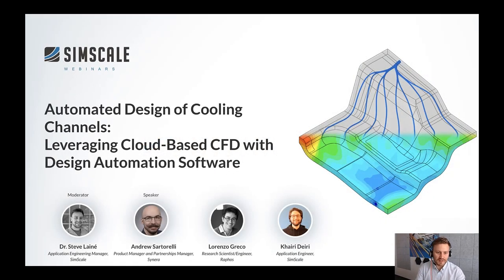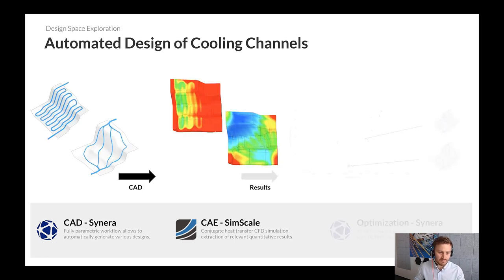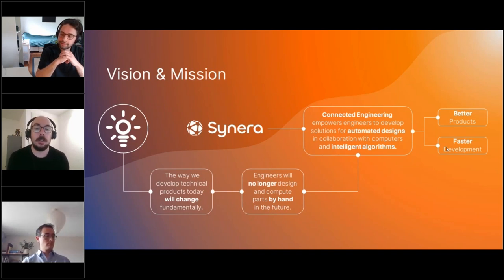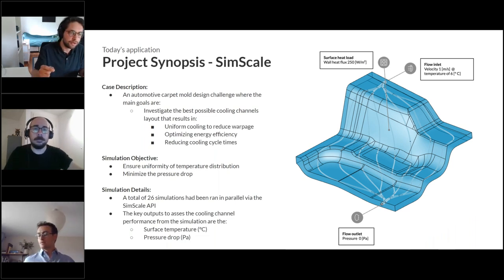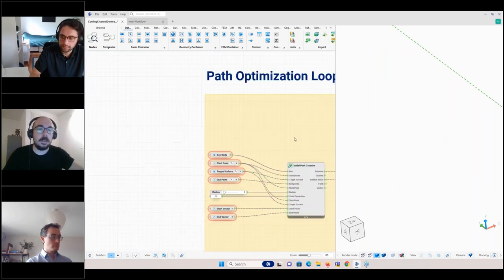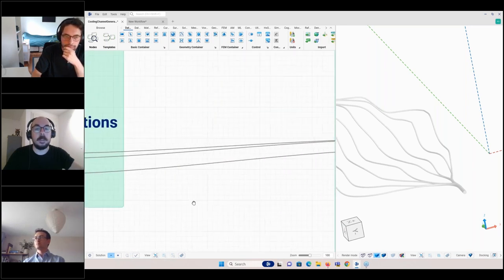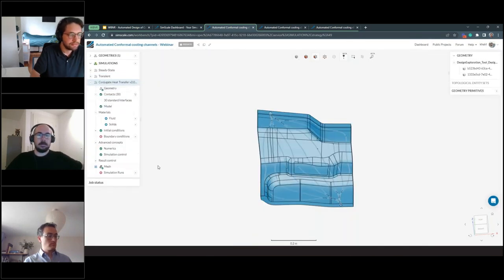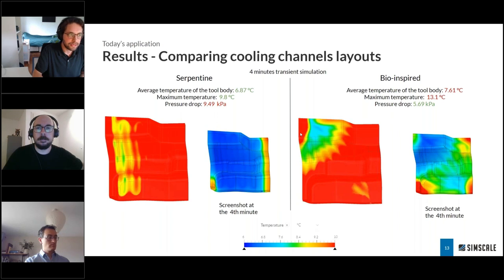Automated Design of Cooling Channels: Leveraging Cloud-Based CFD with Design Automation Software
In this webinar with Synera, we show how to use connected engineering tools with Computational Fluid Dynamics (CFD) to simulate and analyze your engineering design options using an example of conformal cooling channels that can greatly improve the efficiency of heat exchangers and injection molds.

Synera is an OPEN-connected engineering platform that connects the tools, data, and teams involved in the product development process. SimScale is a cloud-native simulation platform for CFD, FEA, and thermal analysis.

Watch this webinar to learn how:
- To use Synera to develop a CAD model
- Simulate its fluid flow and thermal properties in SimScale
- Connect the model, data, results, and design insights into an end-to-end parametric shape optimization workflow for faster decisions and results